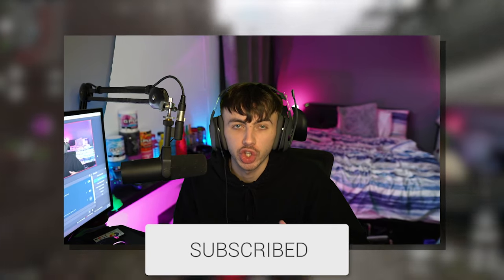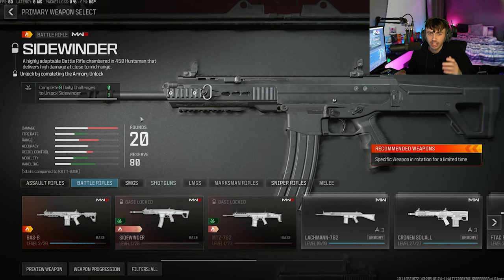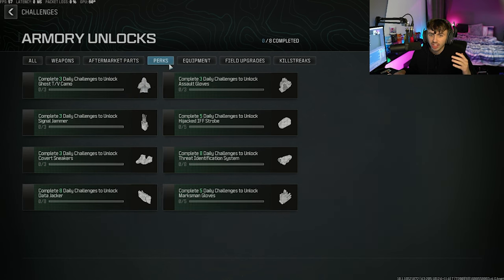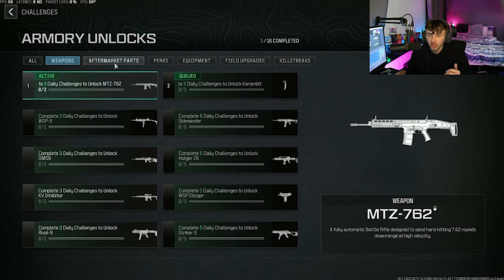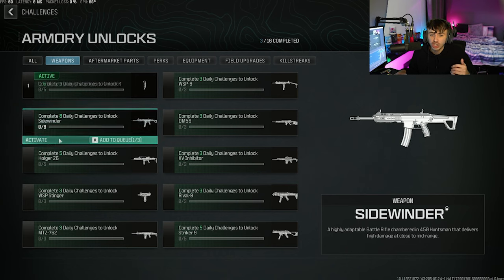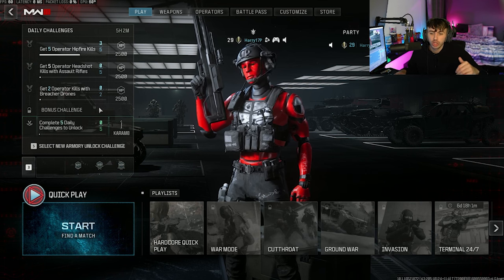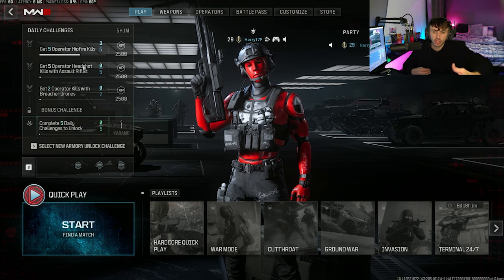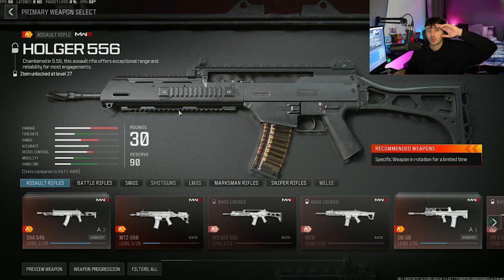How To UNLOCK GUNS, ATTACHMENTS & MORE FAST in MW3! Armory Unlocks EXPLAINED in MW3!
How To UNLOCK GUNS, PERKS & MORE FAST in MW3! Armory Unlocks EXPLAINED in MW3!